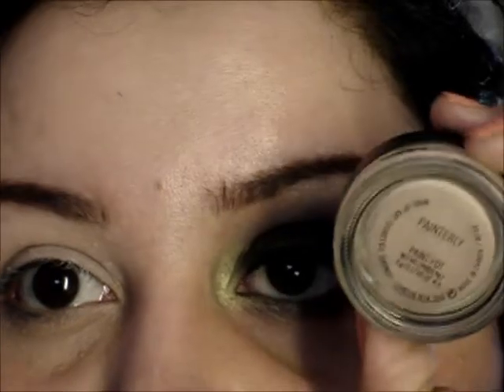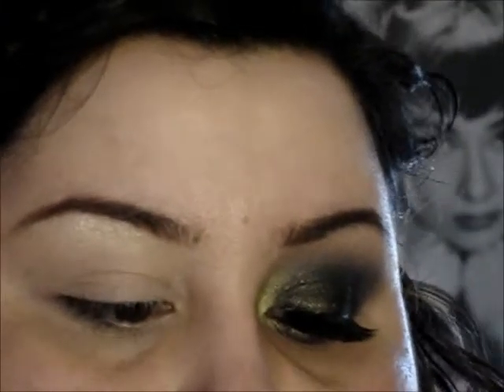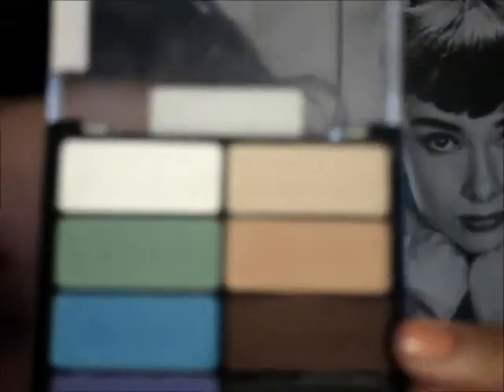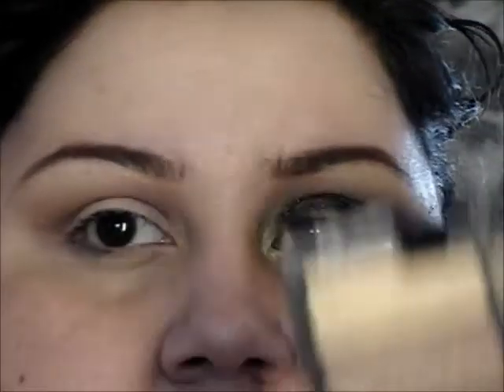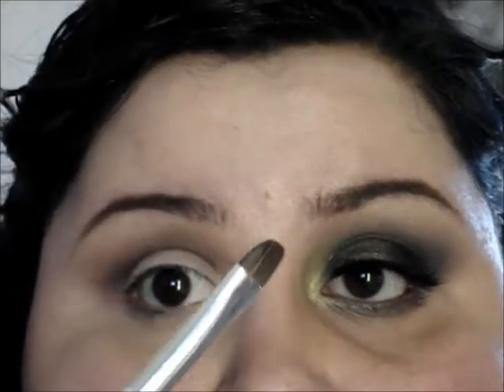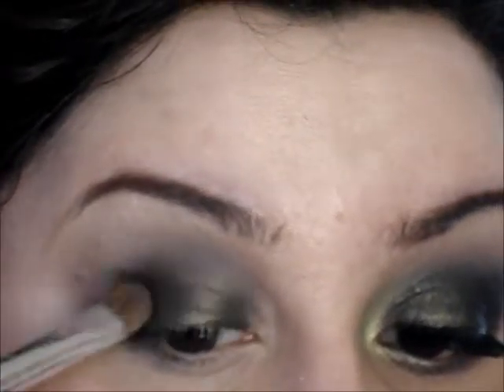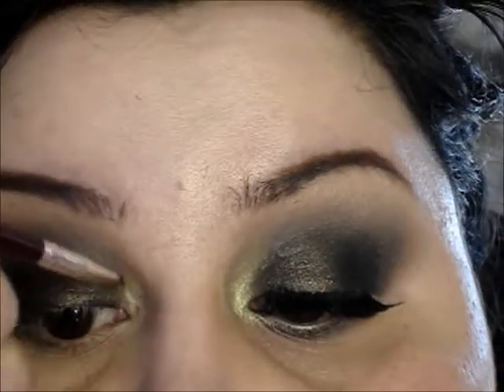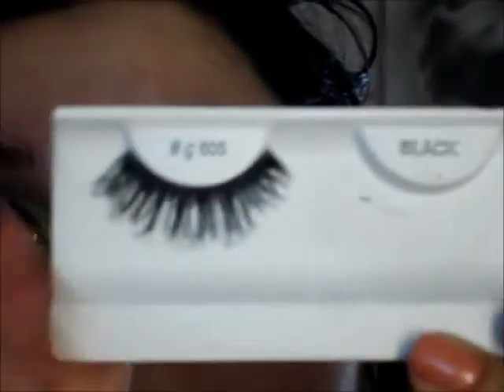Fall Look: Smokey Jewel-Toned Green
Hey dolls,
Here is another fall tutorial :) I thought I would do a smokey

Twitter.com/laura62484

What I used:

Eyes:
wet n wild i love matte palette
G605 false lashes

Cheeks:
nars laguna bronzer
elf berry merry blush

Lips:
vaseline lip therapy

Brushes:
elf eyeshadow brush
coastal scents pro fluffy blending brush
sigma ss224
coastal scents precision brush
mac 219

take care loves,
Laura